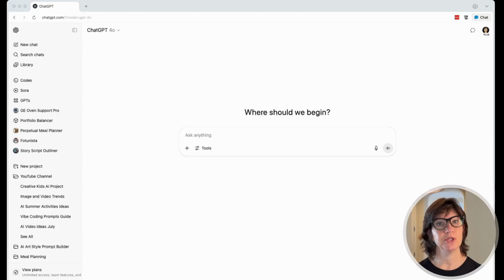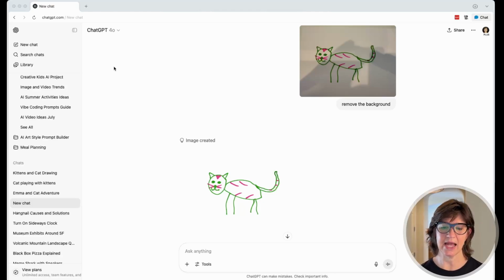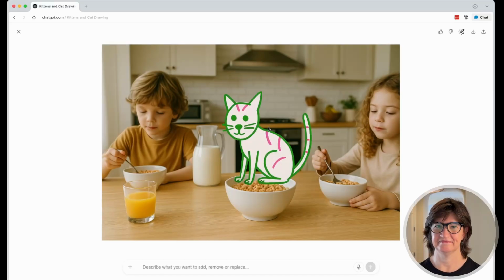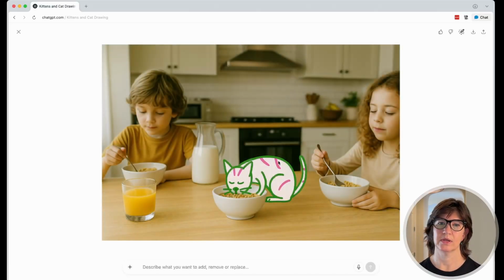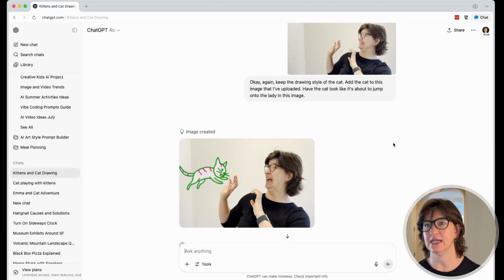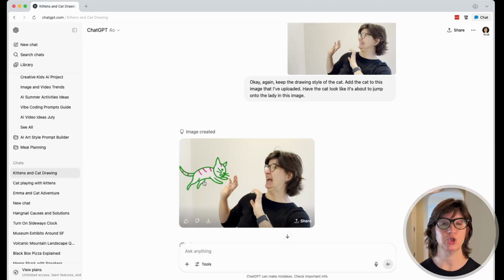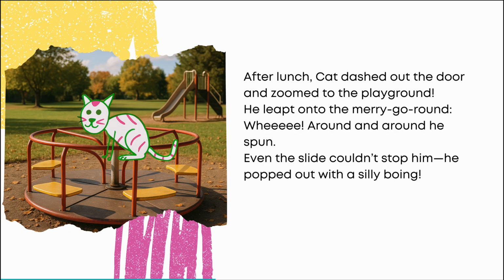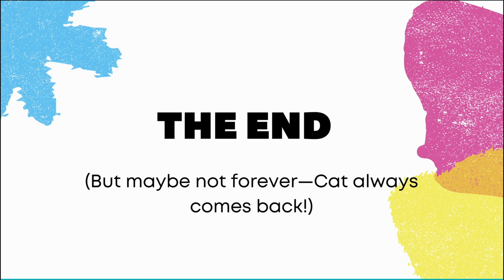Bored Kids? Try This Magical AI Drawing Trick! Create A Story With Your Kids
It's summer, the kids are home... and they might be getting bored. Here's a creative (and seriously fun) project to keep everyone entertained: turn your child's crayon drawing into a magical AI adventure!

In this video, I show you how to take your kid’s drawing and bring it to life using free or low-cost AI tools like ChatGPT or Google Gemini. From breakfast tables to merry-go-rounds to bedtime snuggles, your child's artwork can star in its very own storybook.

➡️ Tools used:

ChatGPT with image generation

SuperWhisper voice-to-text

✨ Try it with their favorite animal, toy, or stuffed animal. It’s simple, low-prep, and perfect for rainy days or quiet afternoons.

💬 Drop a comment if you'd like a full tutorial on how I turned the images into a narrated storybook!

Story Read by ElevenLabs